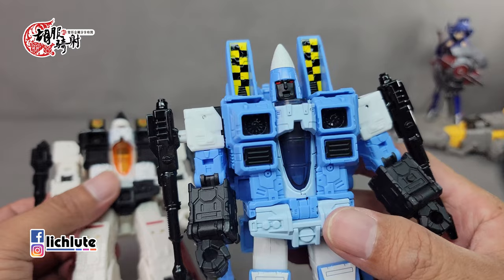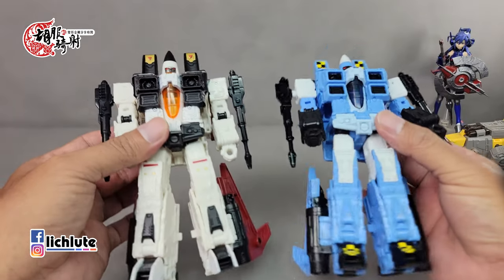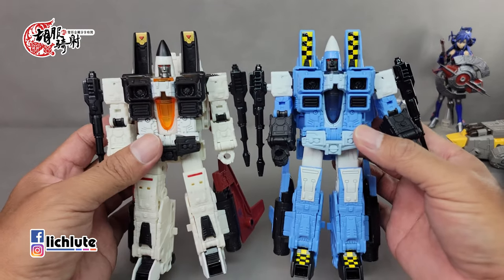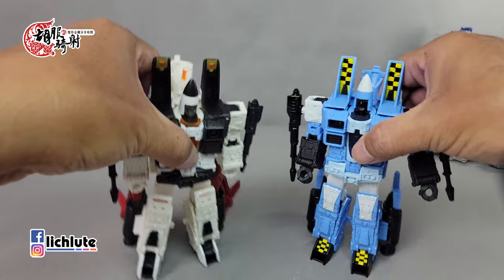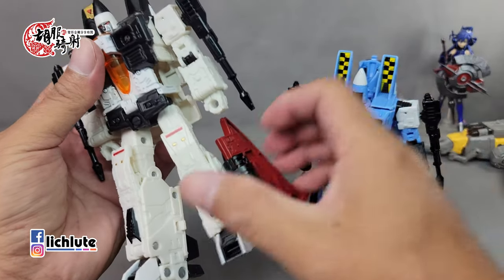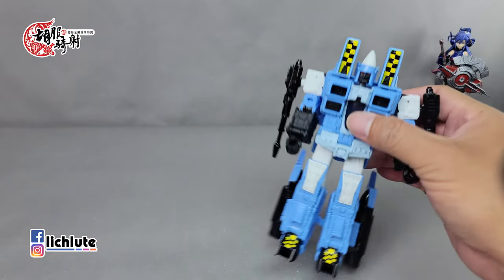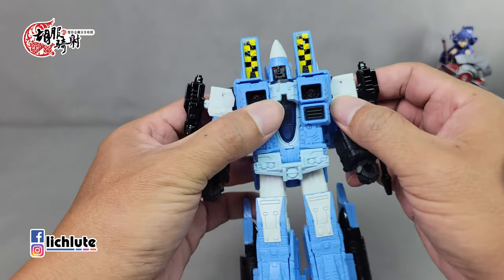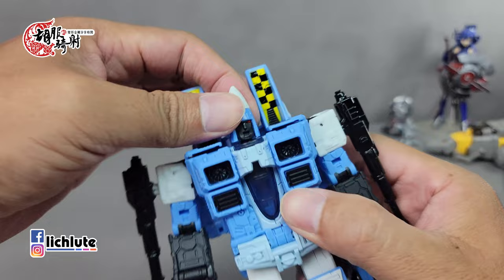胡服騎射的變形金剛分享時間 1673集 傳承 G2 雲層 Transformers Legacy Evolution G2 Universe Cloudcover